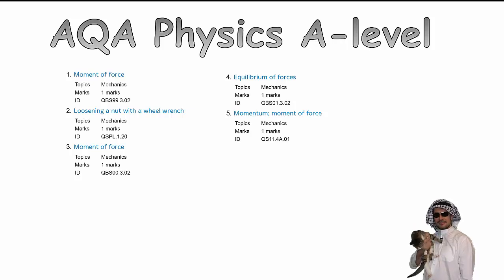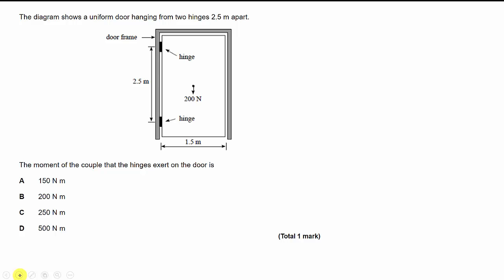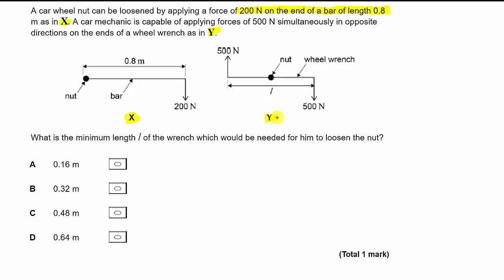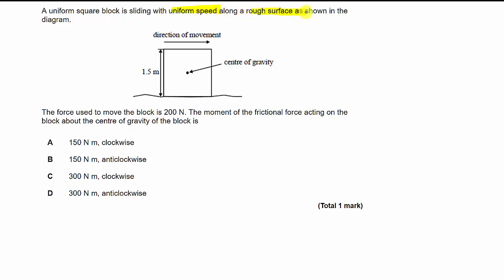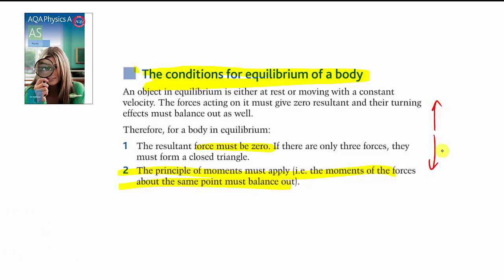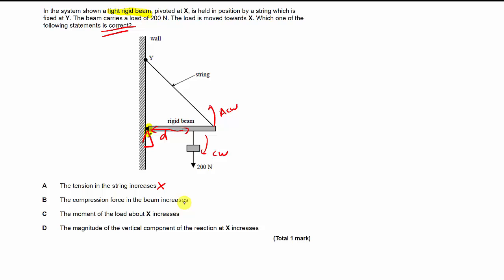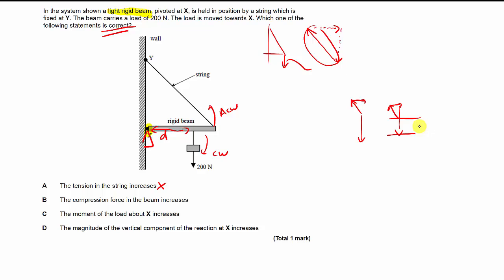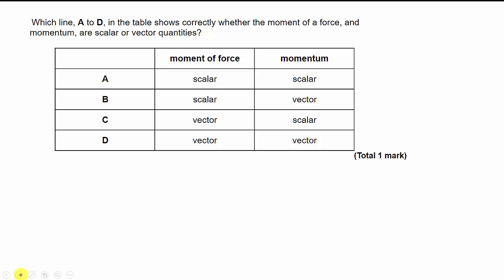Moments five of the best multiple choice Questions AQA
Part of a series of videos looking at the AQA A-level physics multiple choice questions